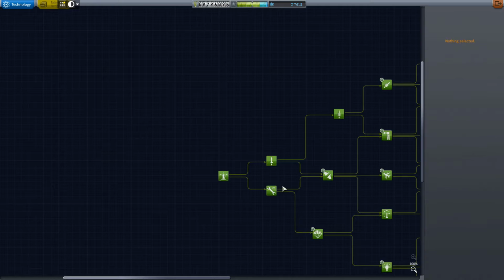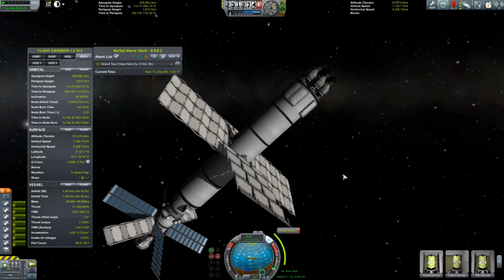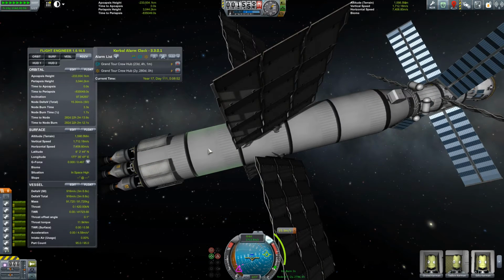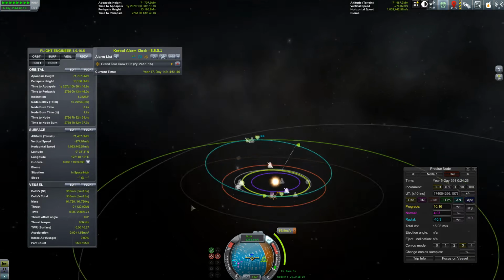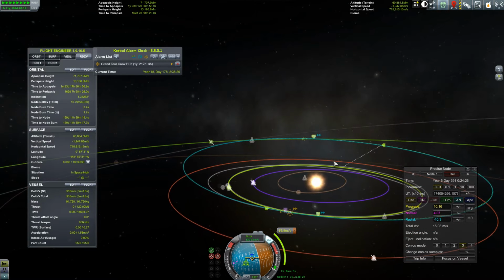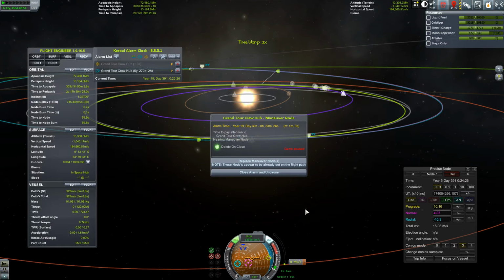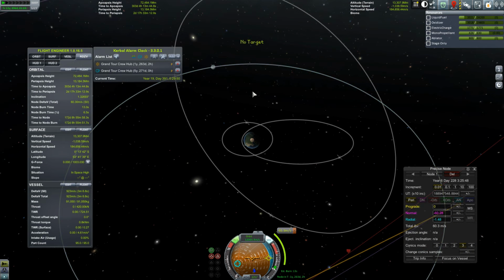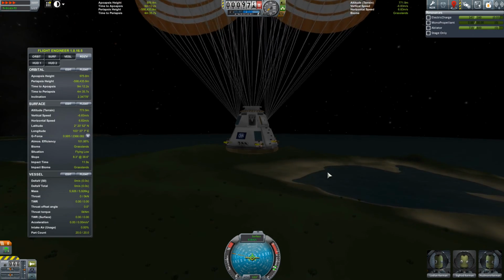Let's Play Kerbal Space Program - Episode 392: Last time in 1.0.4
OK, Season finale. See you in the 1.1 pre-release.